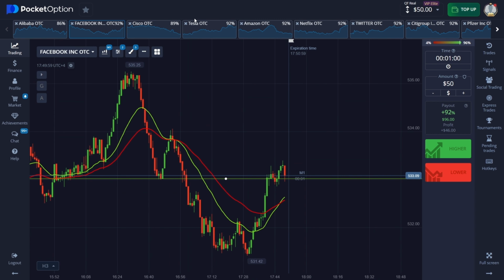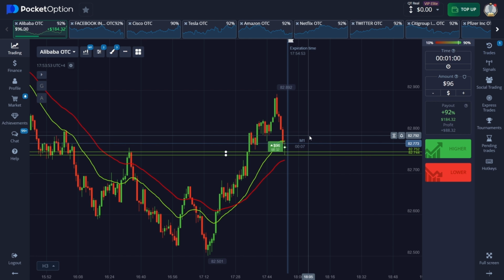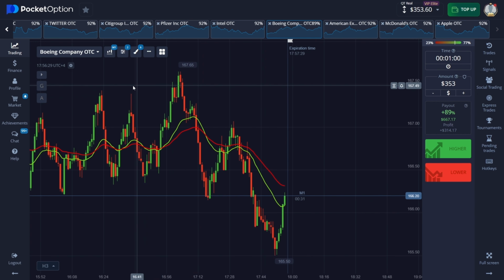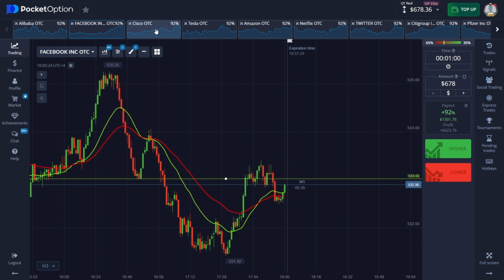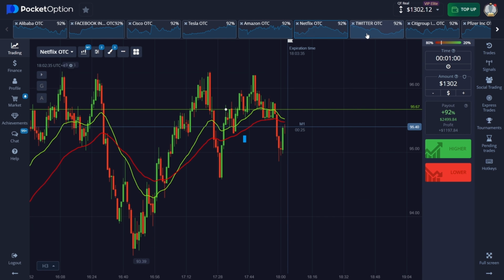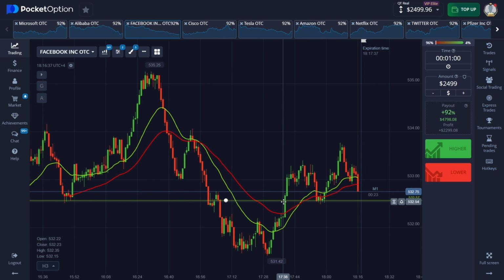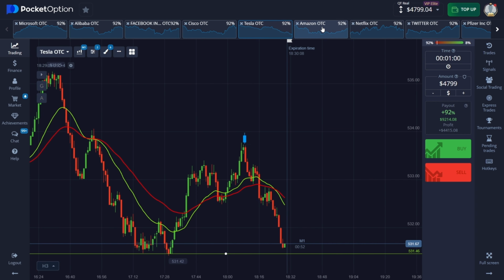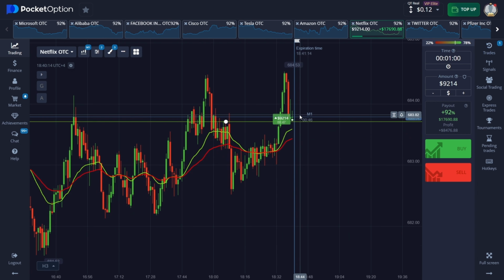What I Learned After My Trading Strategy Failed (Real Experience)